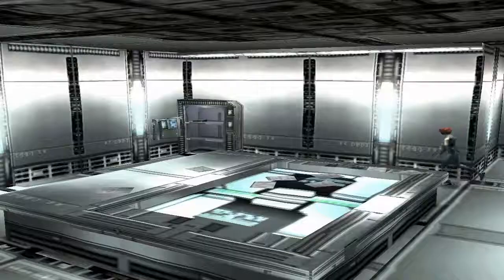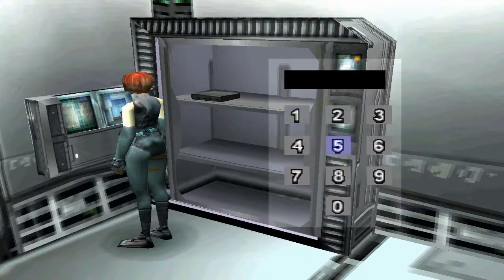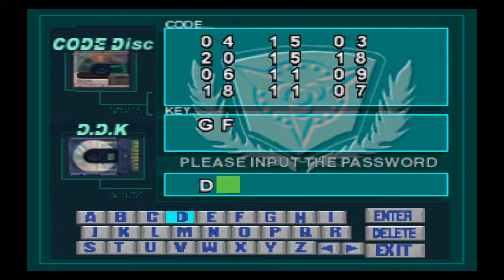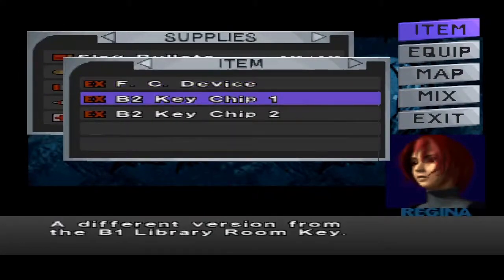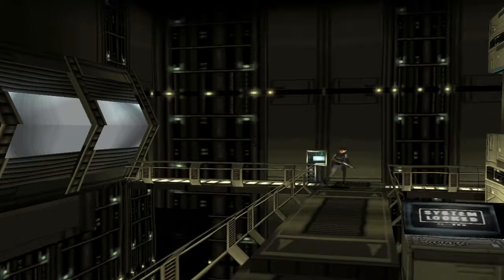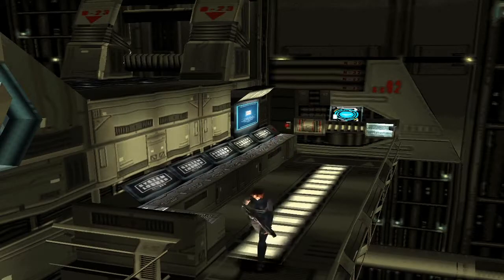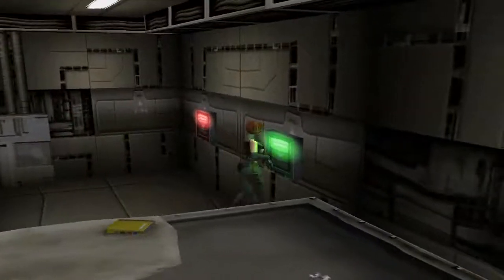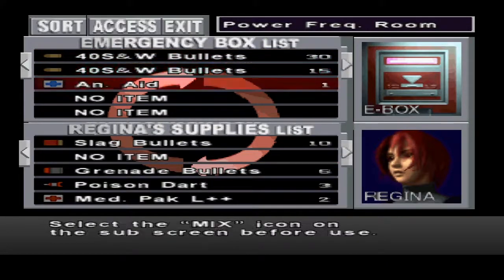Let's Play Dino Crisis (Part 19) | Necroscope86 Archive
This content is the property of "Necroscope86". This channel is just for tribute and memorial purposes only.
I own none of the content featured in this video.